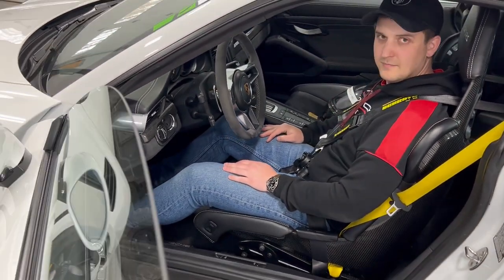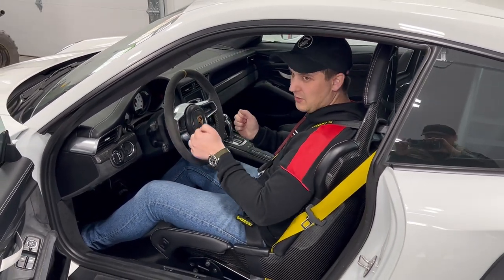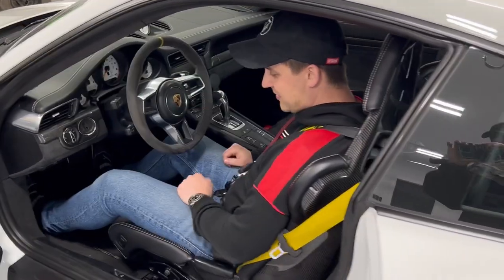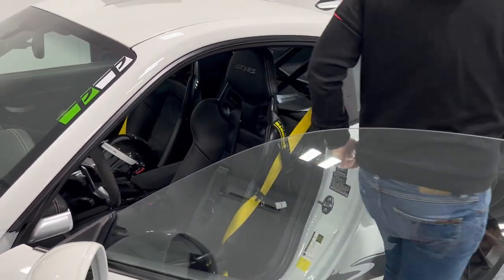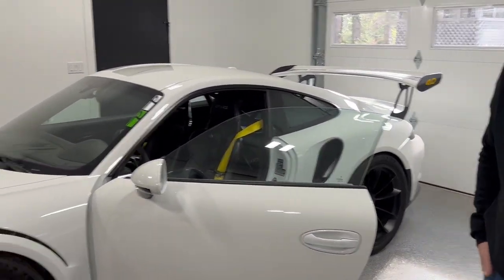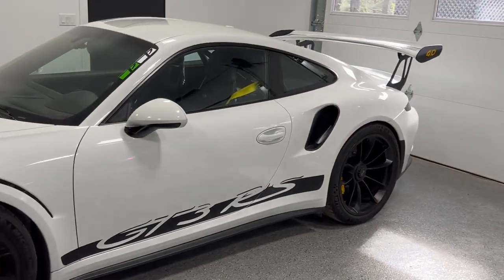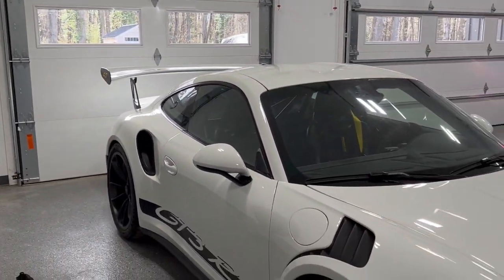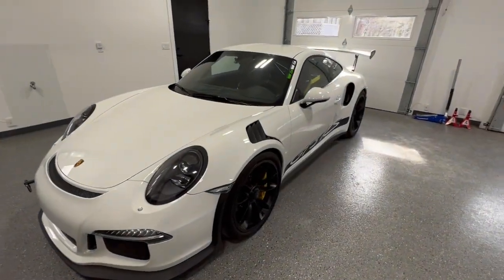Harnesses | A School Project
A video about seatbelts. For school.

Song: The Mantra - Knucks